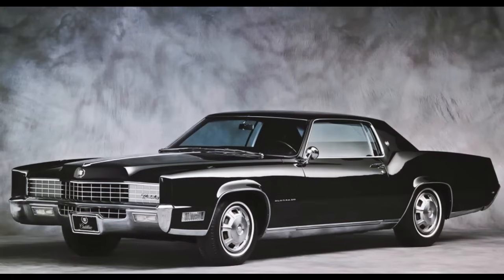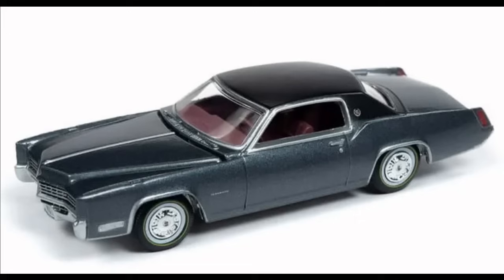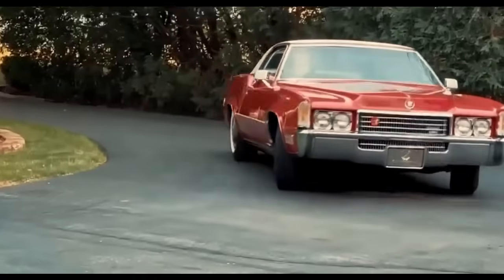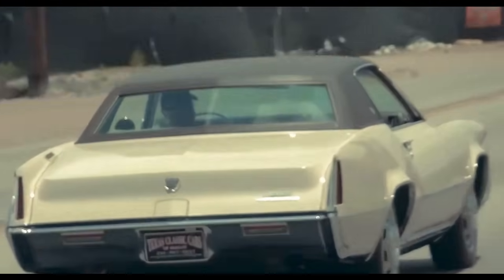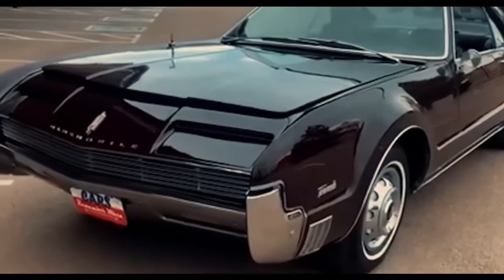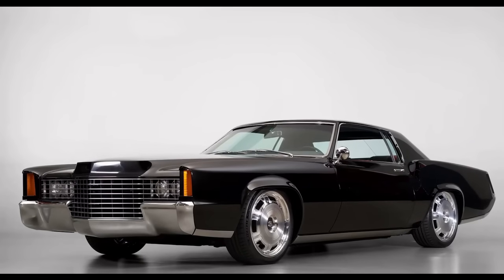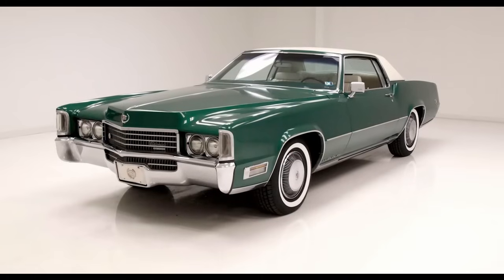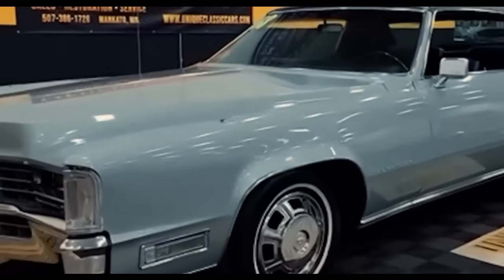The FWD V8 Cadillac That Took On Rolls Royce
The name alone screams elegance, luxury, and elite status. For decades, it was the gold standard for premium cars around the world.

But what if we told you that in the late 1960s, an American company—Cadillac—built a car so bold, so advanced, and so luxurious… it actually went head-to-head with Rolls?

This is the story of the Cadillac Eldorado. The front-wheel-drive V8 monster that shocked the luxury world.